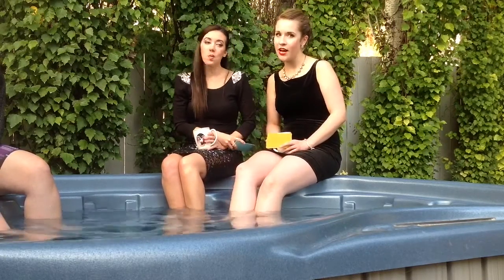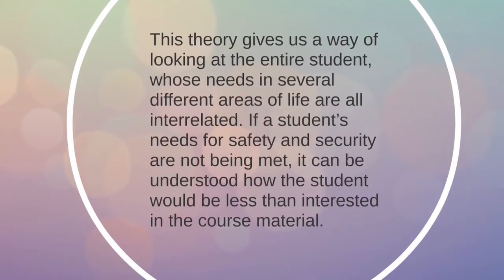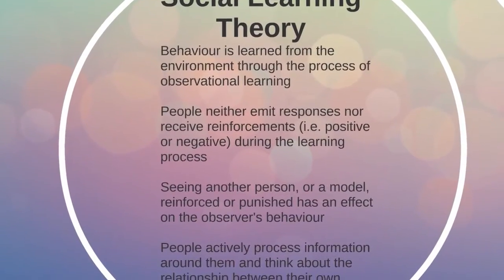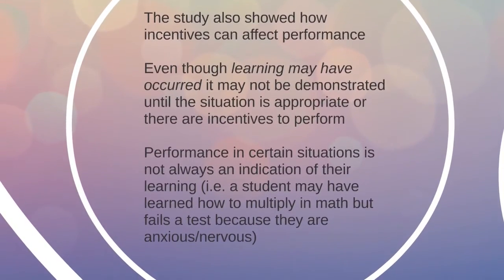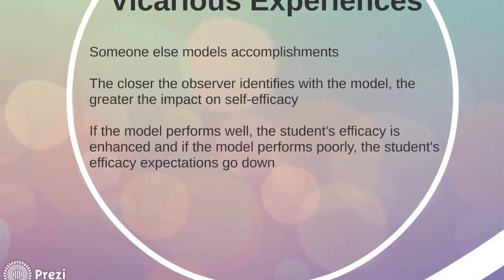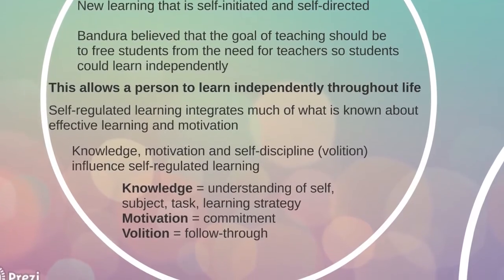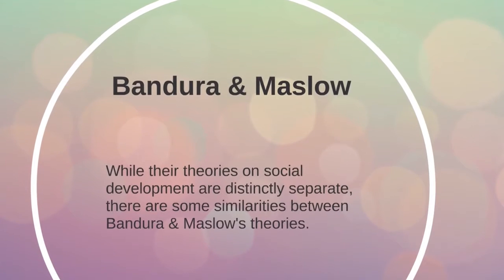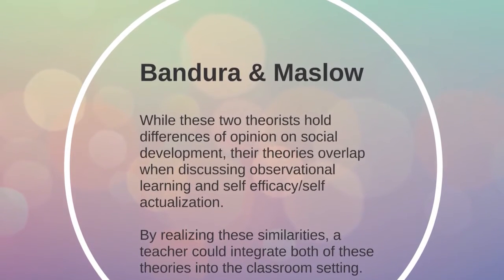Bandura and Maslow's Learning Theories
In this video we looked at the separate learning theories for Maslow and Bandura and compared and contrasted in a variety of ways.